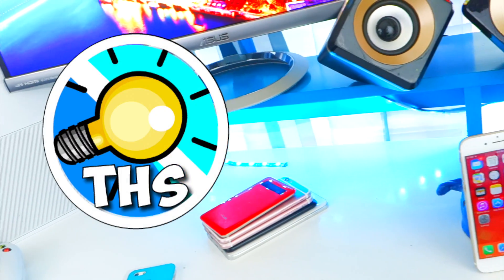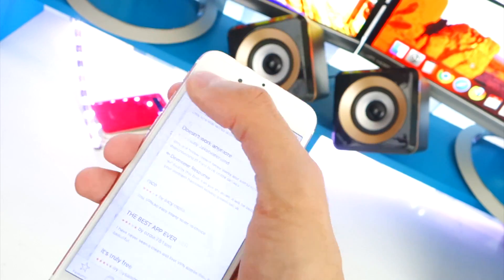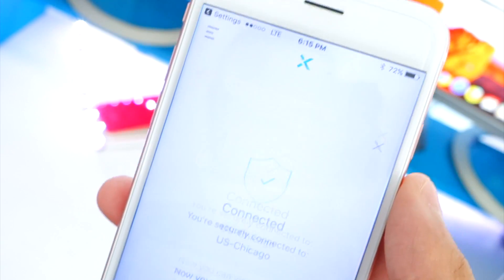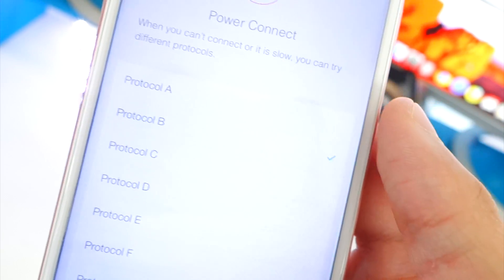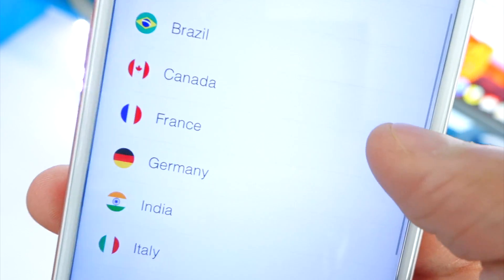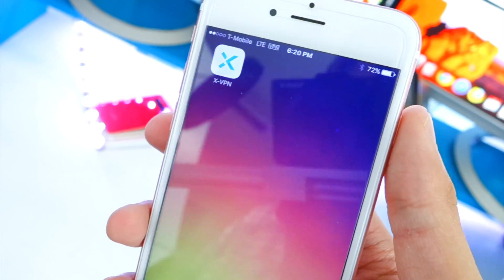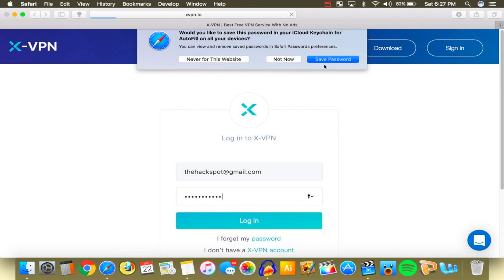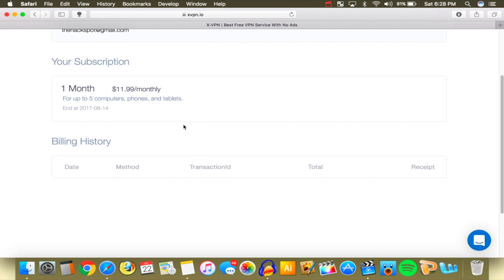Get VPN for iPhone (iOS) and Android FREE Internet - 2017 (Open BLOCKED Websites) X-VPN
How to Get VPN for iPhone (iOS) and Android FREE Internet - 2017 (Open BLOCKED Websites & Protect) X-VPN

△ Steps to get 15 free premium service of X-VPN for one month:

1. Follow @TheRealHackSpot and @xvpn2017 on Twitter
3. Send Account name on Twitter with @TheRealHackSpot @xvpn2017

Premium users can enjoy X-VPN on iOS, Android, Mac and Windows totally free (with more features!)

The winners will be announced on @xvpn2017 and @TheRealHackSpot after 15 days.

△ Download X-VPN for all your devices!